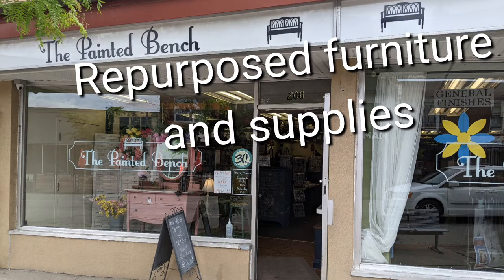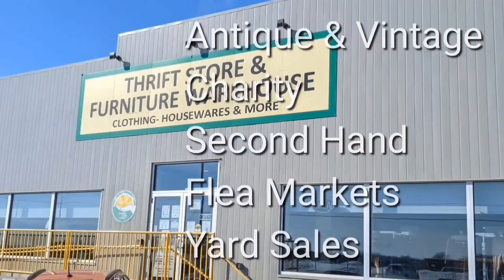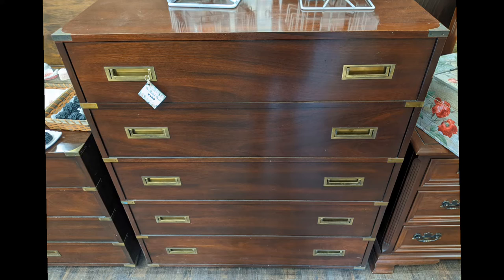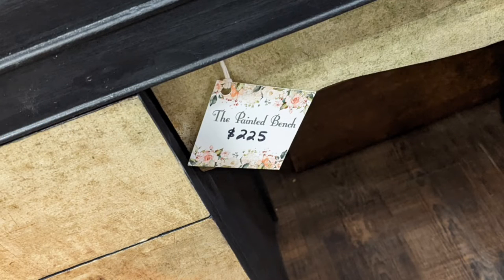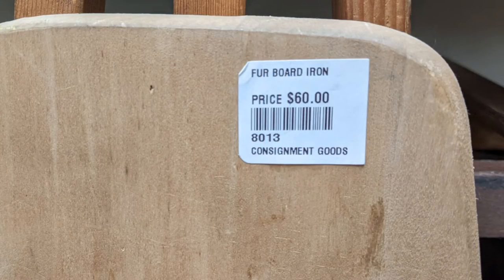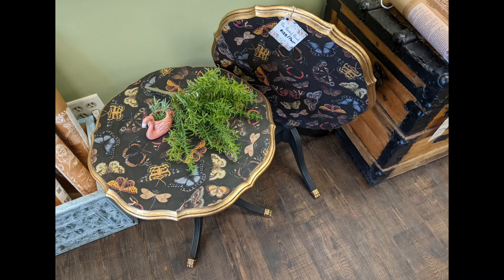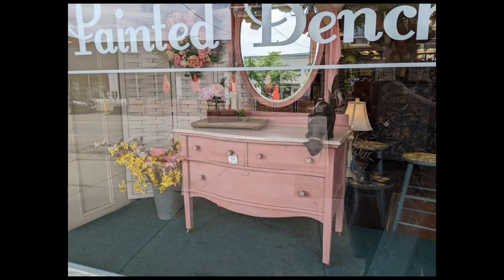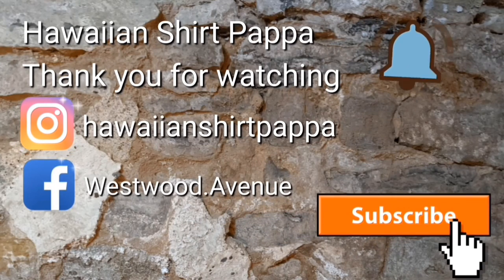The Painted Bench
A Hamilton Ottawa St shop with repurposed furniture using vintage and antique items with new finishes. The store also sells the supplies.